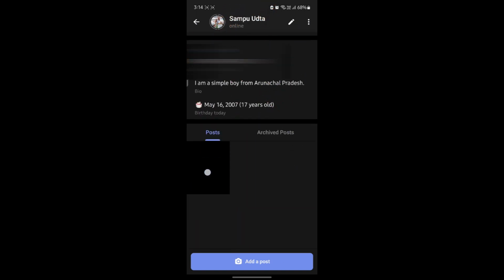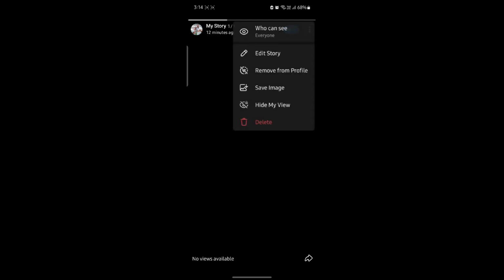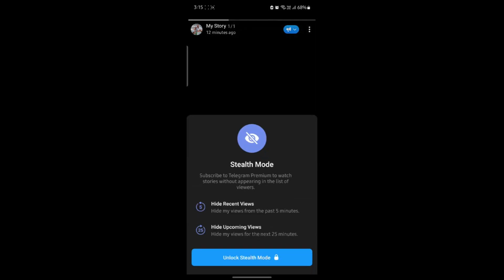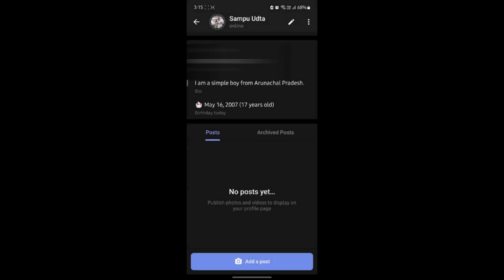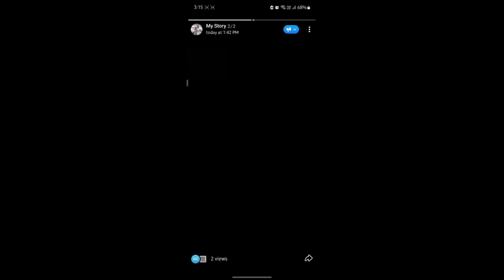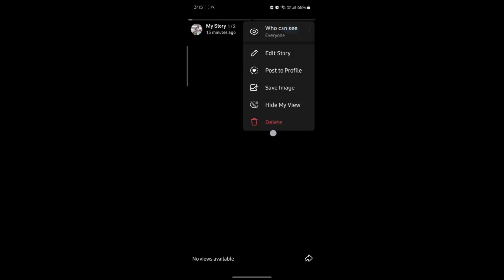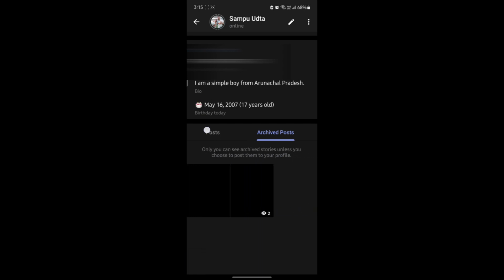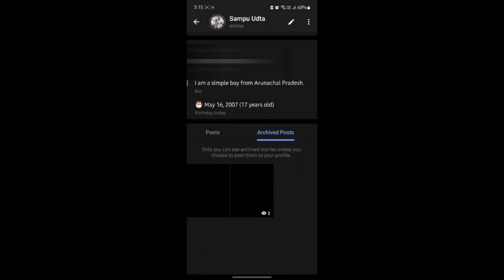How to Archive Post on Telegram (2024)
This video teaches you the two quick methods to archive posts in Telegram. Learn how to swipe individual chats or channels away for a cleaner interface, and how to access them again whenever you want. Plus, discover a handy tip for keeping archived chats muted to avoid notification overload.